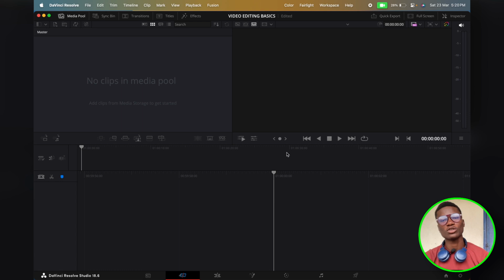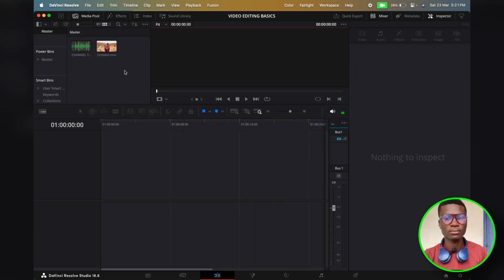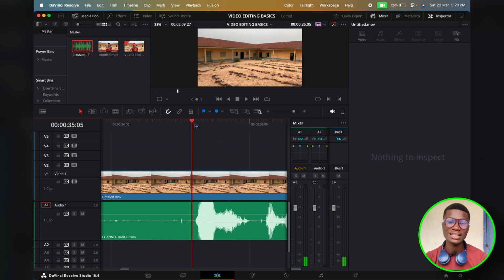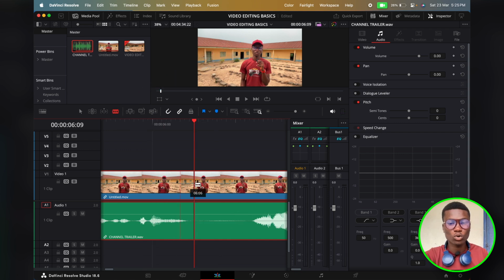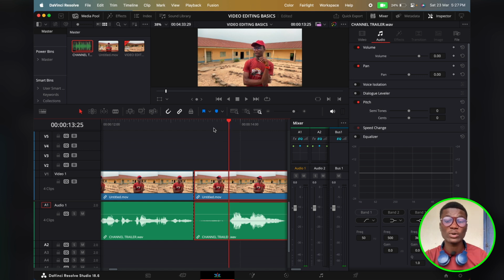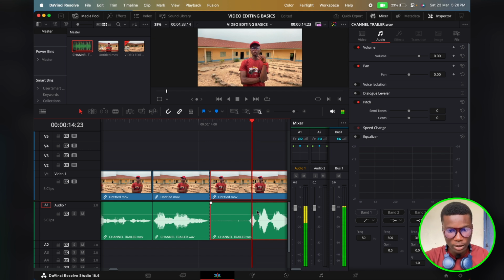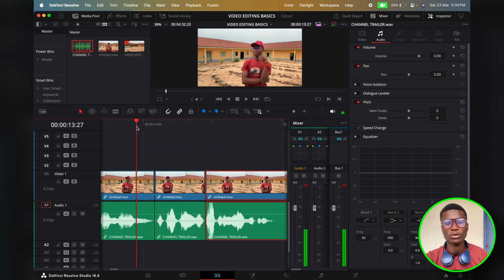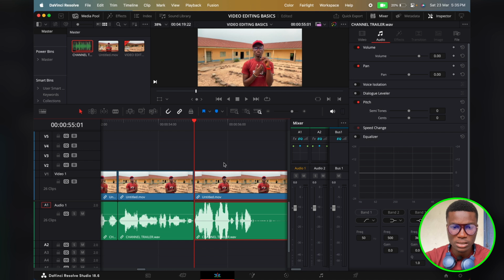VIDEO EDITING BASICS!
In this video, I teach HOW TO EDIT VIDEOS FOR BEGINNERS. The core basics of EDITING! And I strongly believe anyone, anyone at all, can actually know how to edit videos by watching this video.

Shooting and editing this video was actually eye-opening. Learnt some new things about how I edit videos – my speed, and most importantly, my eye-movement whenever I edit videos. 😂😂
I hope you learn a thing or two from watching it, too. 🥂